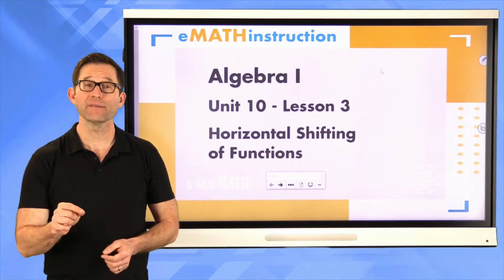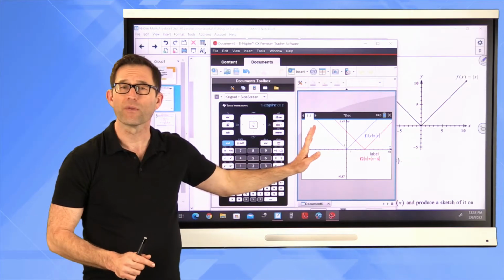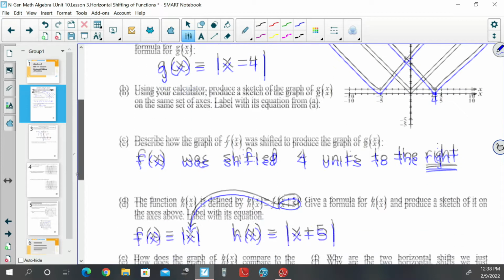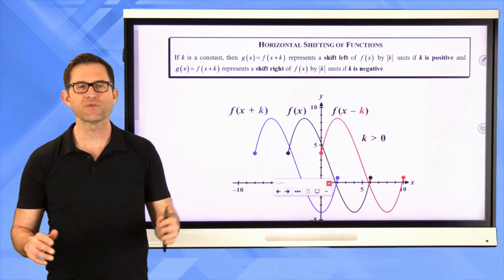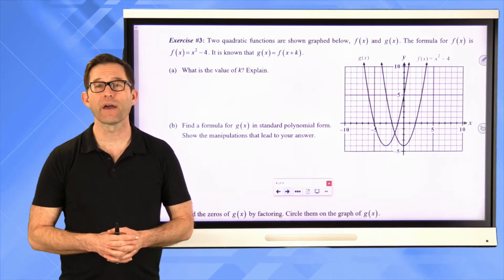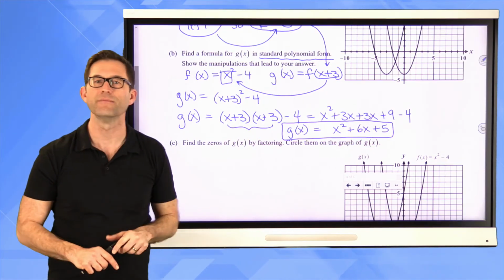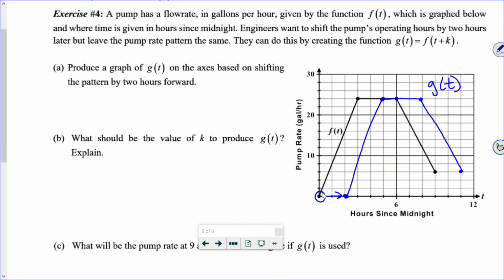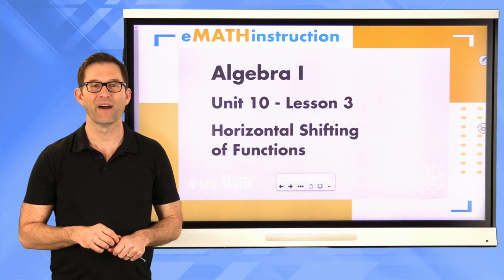N-Gen Math Algebra I.Unit 10.Lesson 3.Horizontal Shifting of Functions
In this lesson, students learn how to shift a function horizontally by adding or subtracting directly to the x-variable of the function.